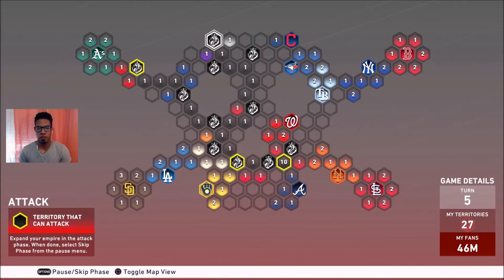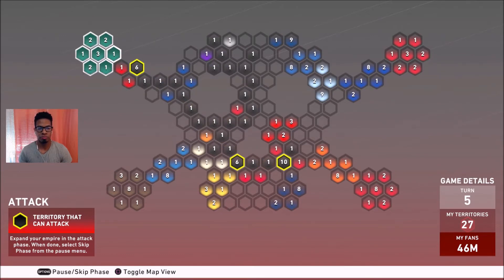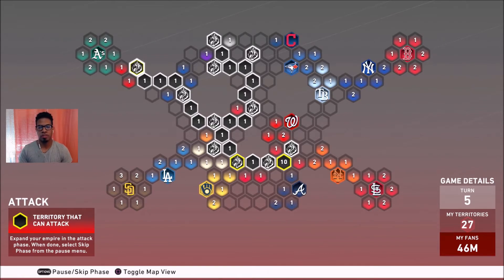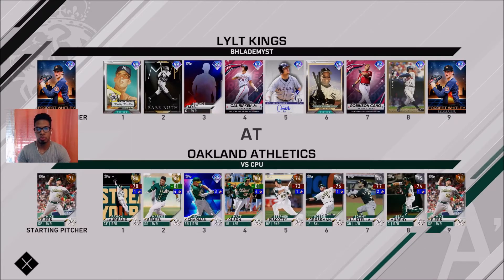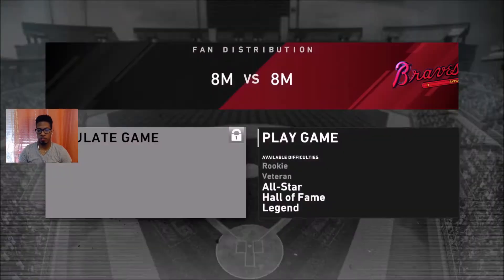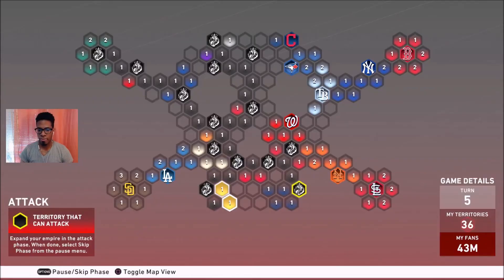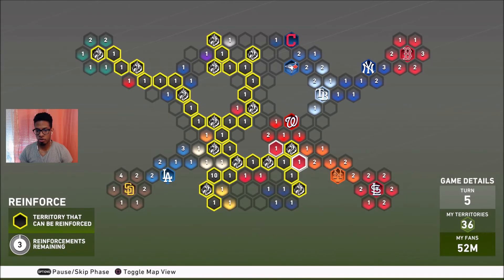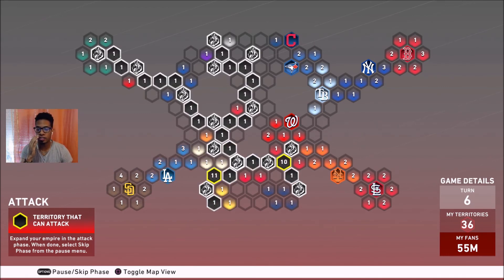How To Finish Conquest Extreme Fast & Easy + Step By Step Guide P.4 + MLB The Show 20